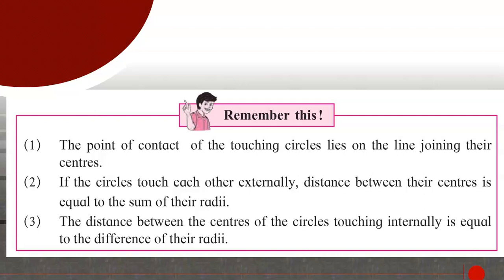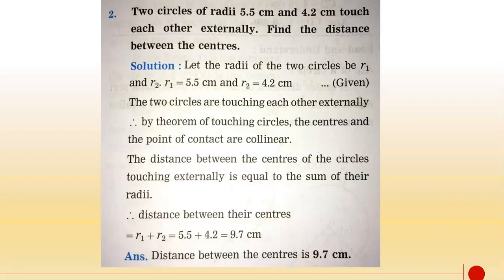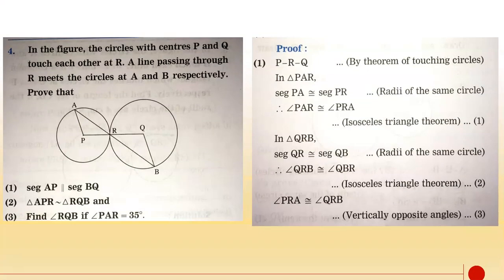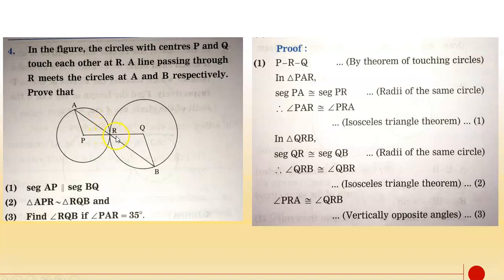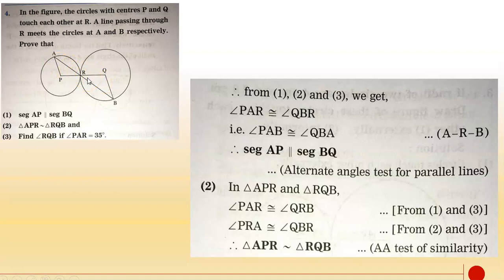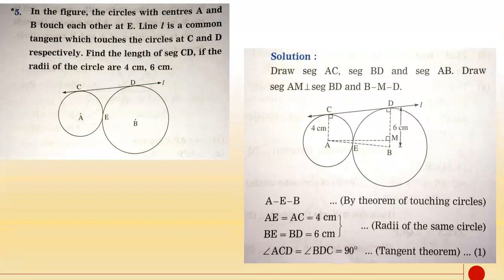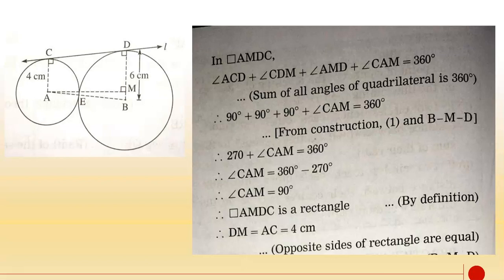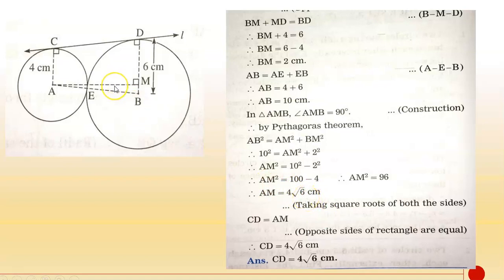Circle - video no 4